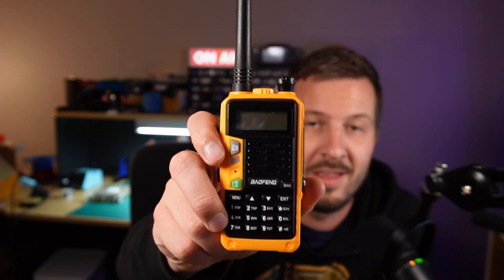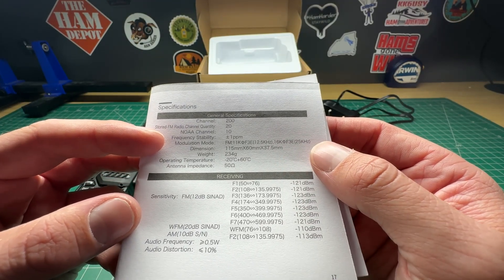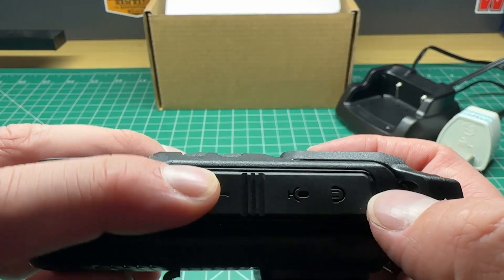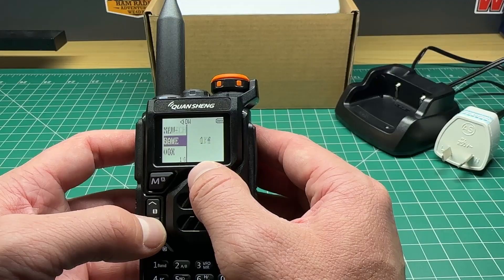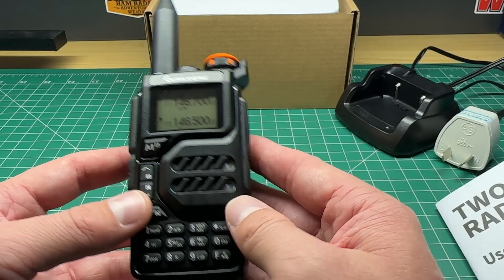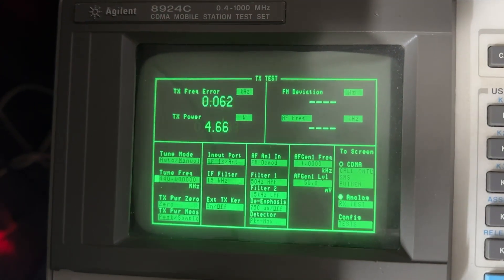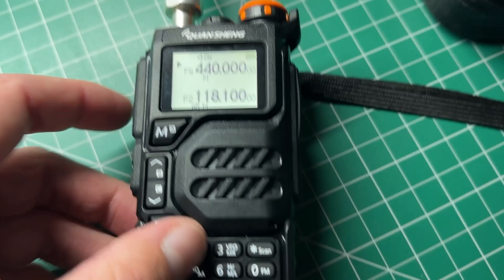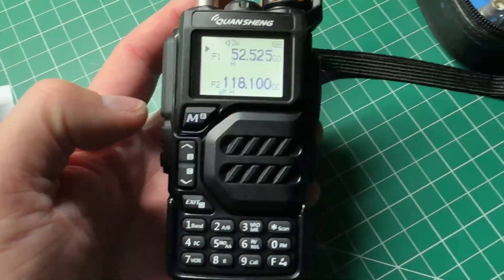Quansheng UV-K5 (BETTER Than a Baofeng!)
I look at a NEW radio - the UV-K5 from Quansheng. With a similar price point, the question that is posed, is this better than a Baofeng radio? Let's find out!

Anysecu UV-K5 on Amazon
Wurui K5 on Amazon